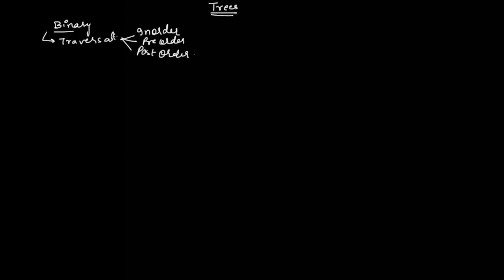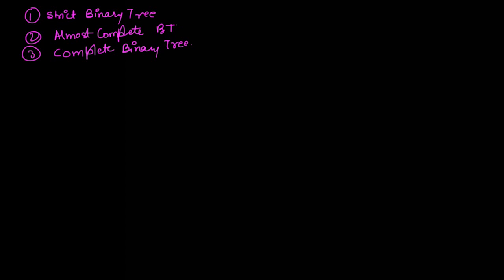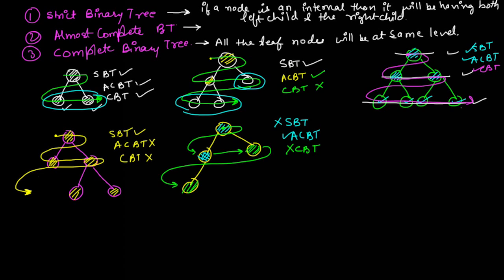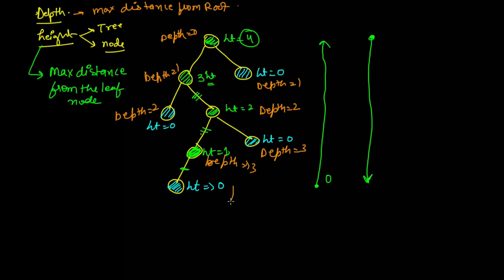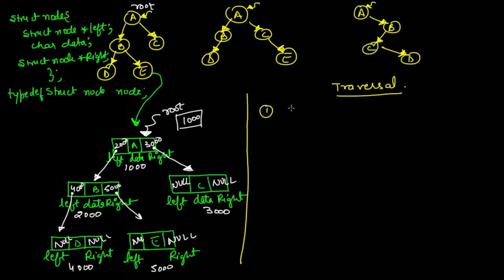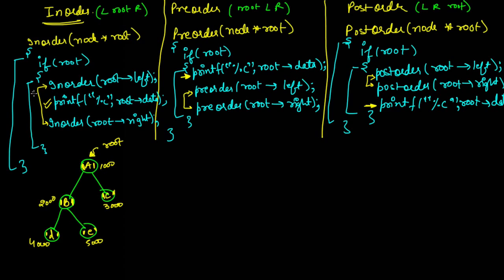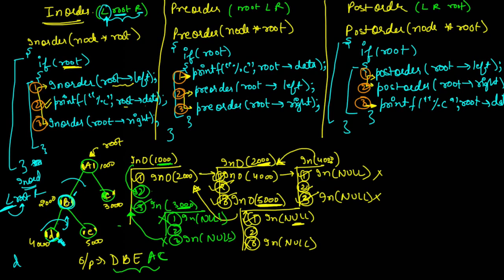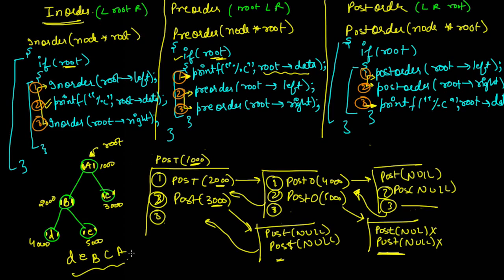Data Structures Using C 88 Introduction to binary Trees Inorder Preorder & Post Order Traversals